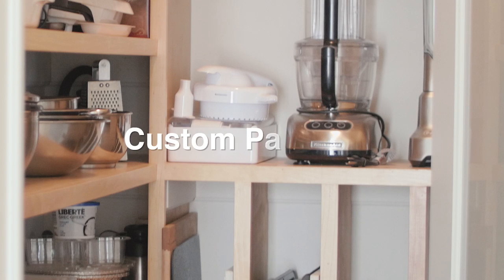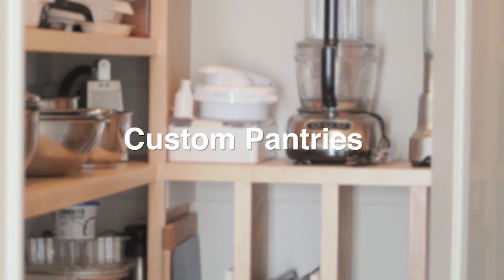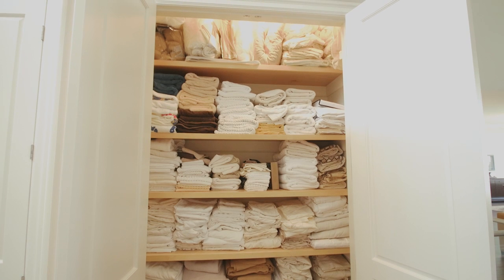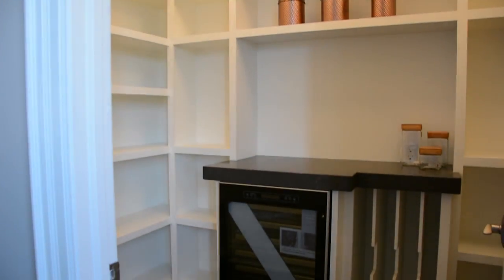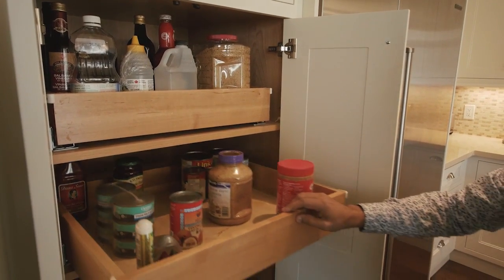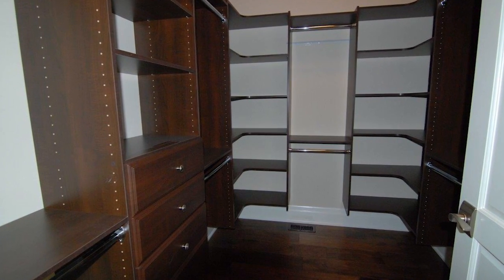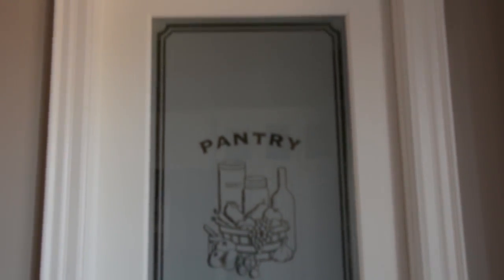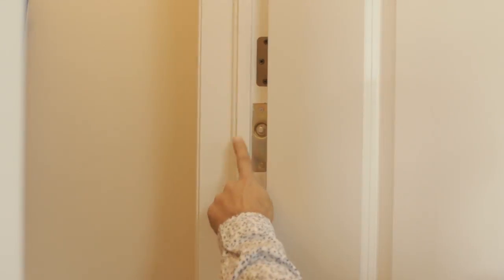Gatta Homes Custom Pantries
A variety of custom closets is important in every home. Pantries and Butlers Pantries allows the kitchen to remain organized at all times.